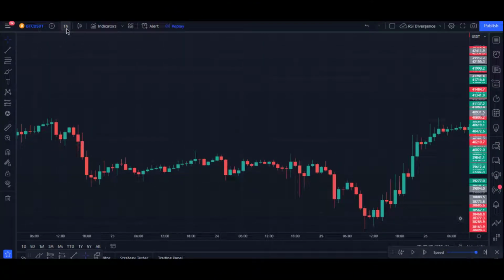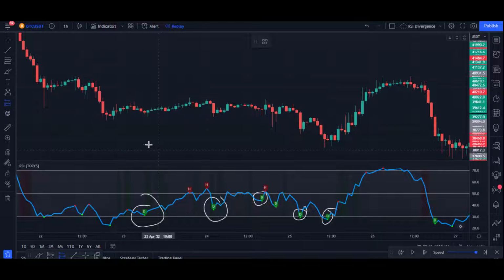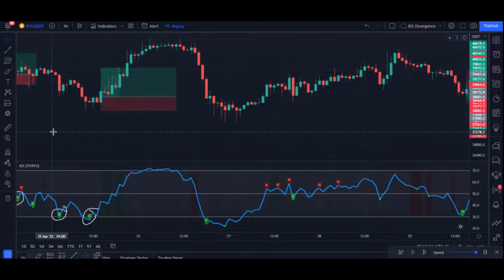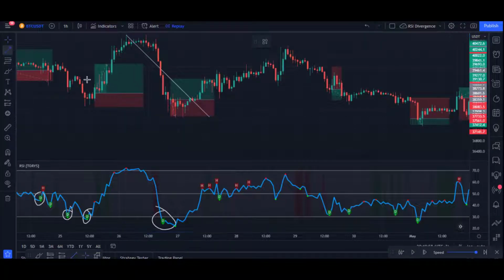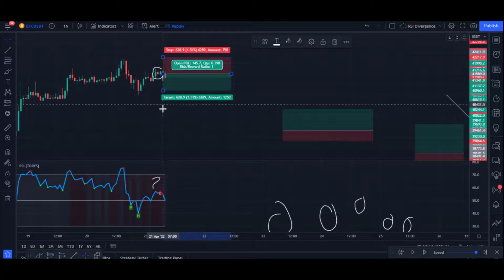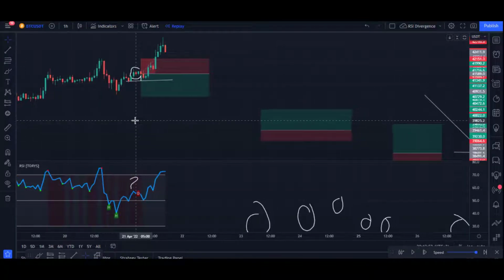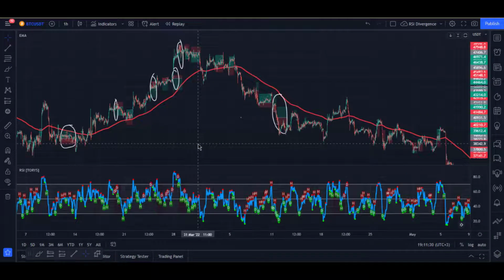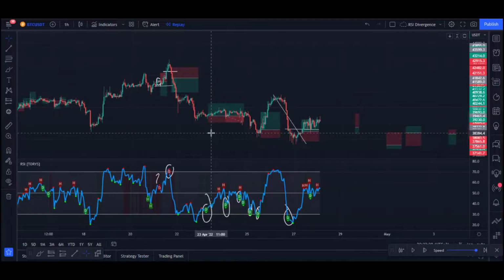RSI DIVERGENCE HOW MUCH ACCURATE? BEST TOOL FOR USING RSI DIVERGENCE | BACKTESTED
In this video you will learn how to use RSI Effectively to make 350$+ using a Small account. We will also see how much accurate is RSI divergence and which is the best tool to use for RSI divergence. I had also share my own trading tips for you to do best in your daytrading.